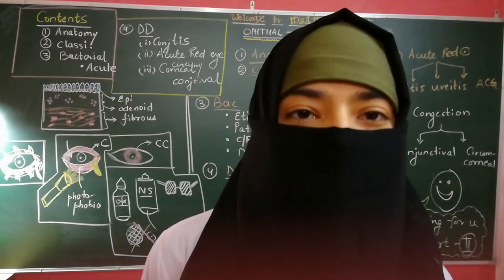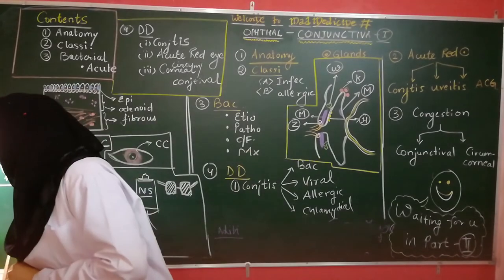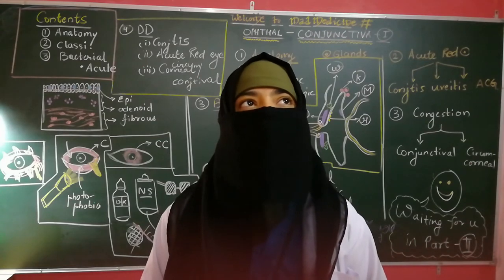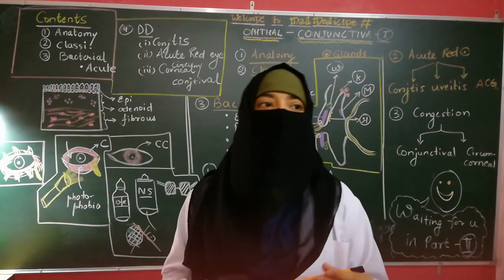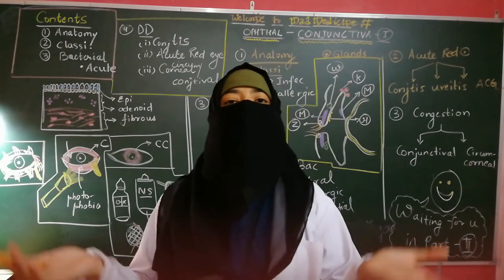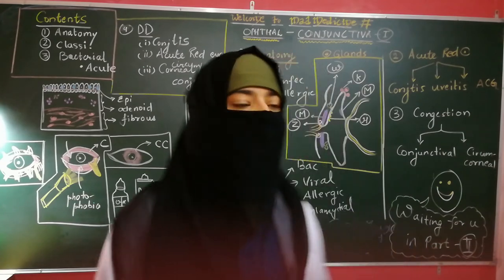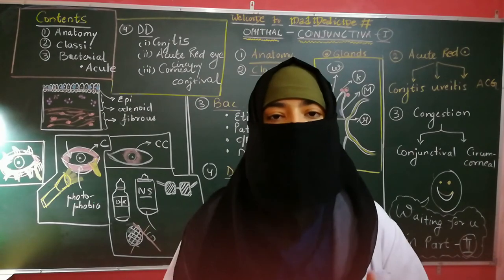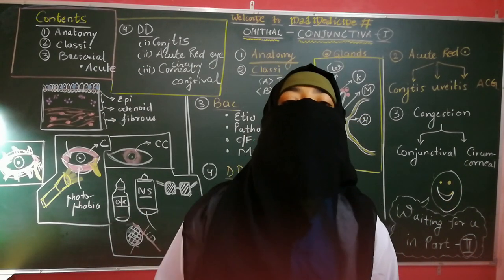CONJUNCTIVA SUPER SIMPLIFIED# Part 1 @MAD MADICINE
This video throws light upon topics of CONJUNCTIVA such as  Anatomy, Classification of Conjunctivitis, Acute Bacterial conjunctivitis, various causes of acute red eye, differential diagnosis of various types of conjunctivitis, differences between conjunctival and circumcorneal congestion. Have fun learning.